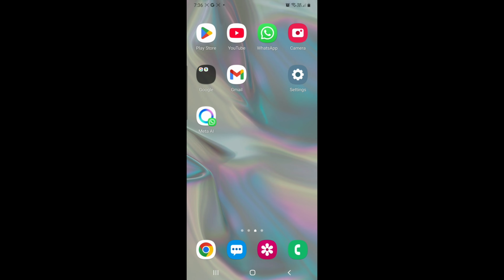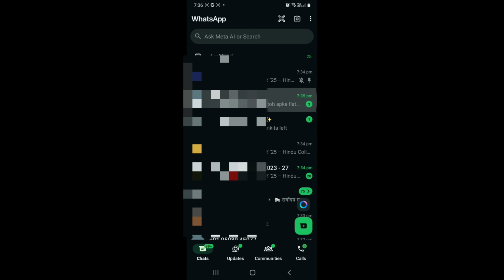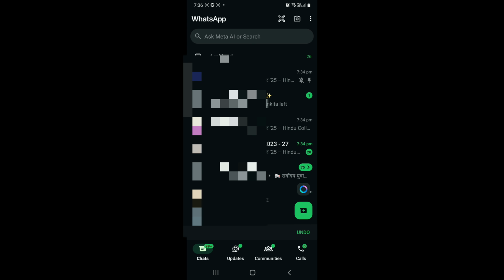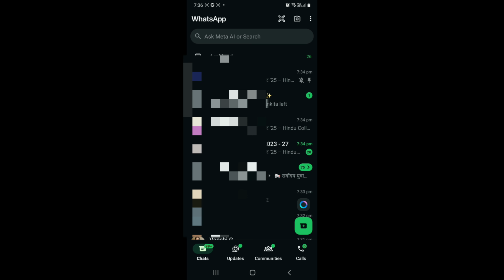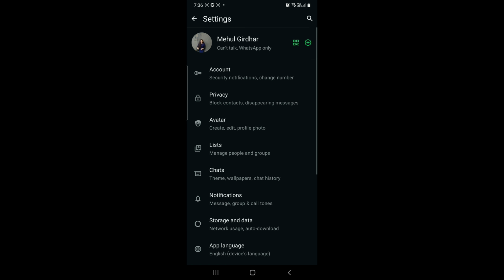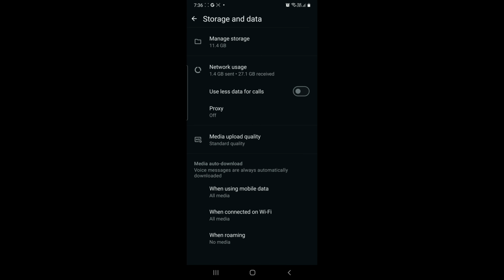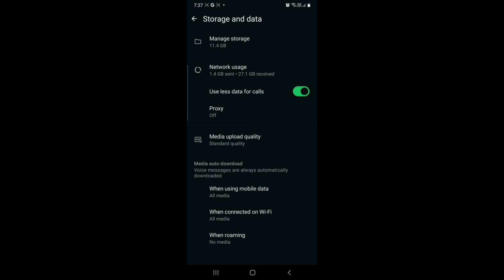Use Less Data for WhatsApp Calls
Are you shocked by how much mobile data a single long WhatsApp voice or video call can consume? Do you find your monthly data plan running out much faster than you expected? In this essential 2025 Android guide, we will show you how to find and enable a powerful, hidden feature inside WhatsApp designed to solve this exact problem: "Use less data for calls."

This is one of the most important tutorials for any WhatsApp user, especially for users in India who rely on mobile data for their daily communication. Activating this single setting can drastically reduce the amount of data used during your calls, helping you save a significant amount of your data pack and money. This guide will provide a clear, step-by-step walkthrough to find this little-known option, which is buried deep within WhatsApp's "Storage and data" settings. Many users don't even know it exists!

We will explain exactly how this feature works by compressing the audio and video data in real-time. We'll also be honest about the trade-off: a very slight reduction in call quality that most people won't even notice, especially during voice calls. This guide will show you how to turn it on in less than 30 seconds. This is the ultimate data-saving trick for anyone who makes frequent or long calls on WhatsApp, whether for personal chats or professional meetings.

This is a must-watch for students, professionals, and anyone on a limited data plan. We will cover how this setting affects both voice and video calls and explain why it's also incredibly useful for making more stable calls in areas with poor or slow network connectivity, like on a 2G or 3G network. We'll also include a troubleshooting section for what to do if the call quality drops too much after enabling the feature. By the end of this video, you will be in complete control of your WhatsApp data consumption, making your data plan last much longer.

Section 1: How Does This Feature Work and Why is it Important?

Before we enable the setting, it's important to understand what it does. When you make a WhatsApp call, your voice and video are turned into digital data and sent over the internet. A high-quality call uses a lot of data. When you enable the "Use less data for calls" feature, WhatsApp uses a special code to compress this data, making the amount of information that needs to be sent much smaller.

This is incredibly useful for:

Saving Your Mobile Data: This is the primary benefit. You can potentially reduce data consumption on calls by up to 60%, making your monthly data plan last significantly longer.

Making More Stable Calls on Slow Networks: Because less data is being sent, the call is more likely to be stable and clear without dropping, even if you are on a weak 2G/3G or congested Wi-Fi network.

Saving Money: Less data used means a lower mobile bill.

Section 2: Step-by-Step Guide to Enabling the Data Saver for Calls

Follow these simple steps. The setting is inside WhatsApp, not your main phone settings.

Open WhatsApp on your Android phone.

Go to Settings. Tap the three vertical dots in the top-right corner of the main chats screen, then tap on "Settings."

Tap on "Storage and data." This is the central hub for managing how WhatsApp uses your data and storage.

Find the "Use less data for calls" Toggle. Under the "Network usage" section, you will see a toggle switch with the label "Use less data for calls."

Turn the Toggle ON. Simply tap the switch to enable it.

That's it! The change is instant. From now on, all your WhatsApp voice and video calls will automatically use this data-saving mode. There is no need to restart the app.

Section 3: The Important Trade-Off - Call Quality

It is important to be aware of the one downside. To save data, the call quality is slightly reduced. For voice calls, most users report that the difference is barely noticeable. The voice might sound a tiny bit less crisp, but it will still be perfectly clear. For video calls, the video resolution may be slightly lower.

We recommend turning this feature on and making a test call to a friend to see if you are happy with the quality. For the vast majority of users, the huge data savings are well worth the minor change in quality. You can always turn the setting off again at any time by following the same steps.

3. Hashtags